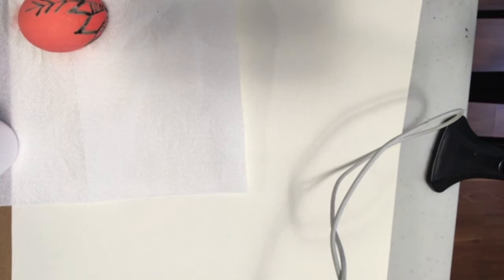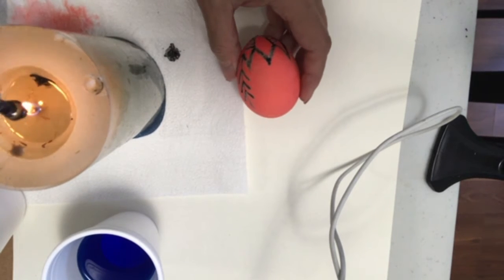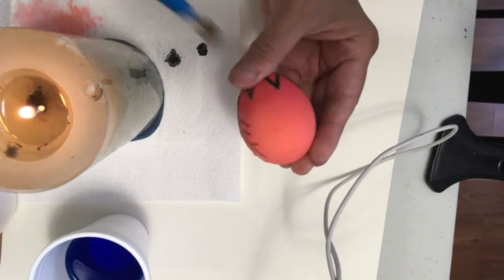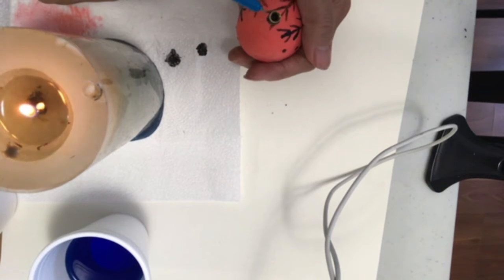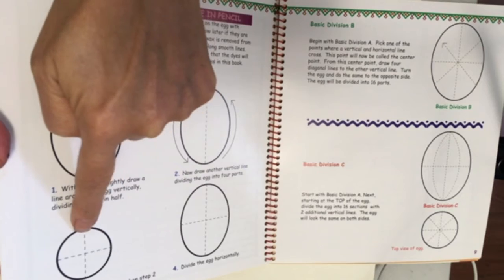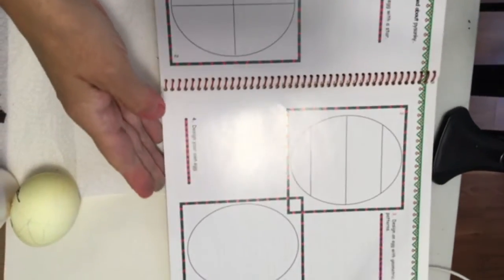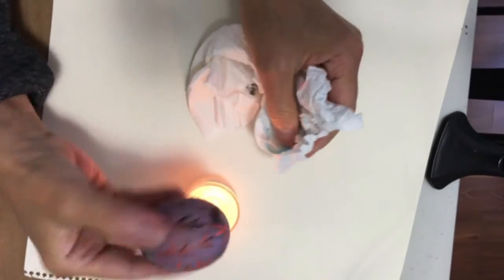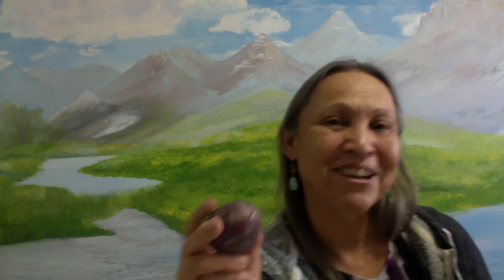Day 25- Decorating Ukranian Easter Eggs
Learn how to decorate Ukranian Easter Eggs! Fun and Easy to do with friends and family this evening, or for Easter Sunday. We have been given quality time to spend with family and or friends. Have an Easter Egg Decorating Contest where you join virtually to show off your decorative eggs! Why not! Here are some easy tips to decorate your eggs.